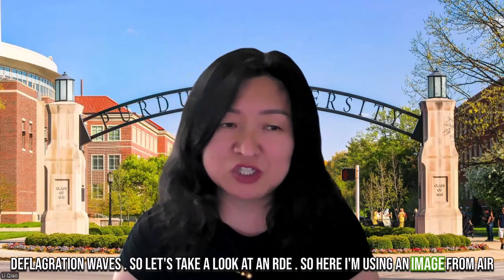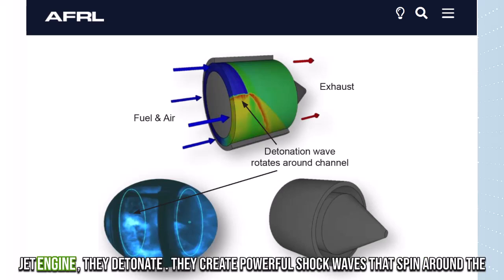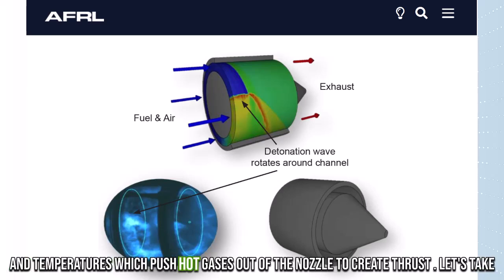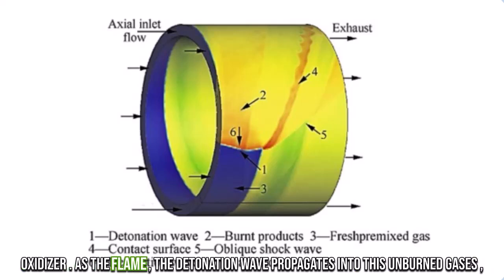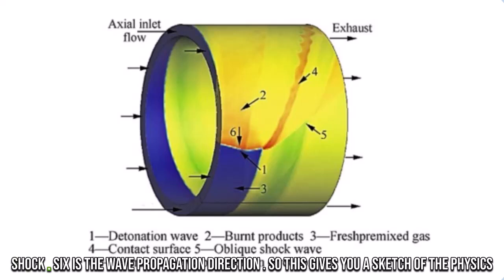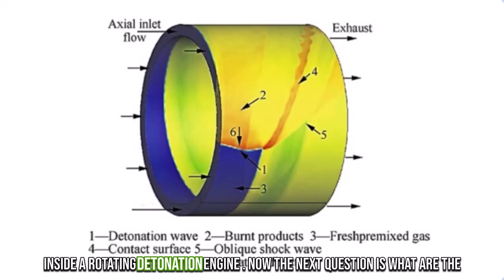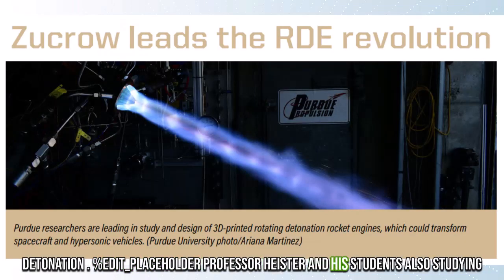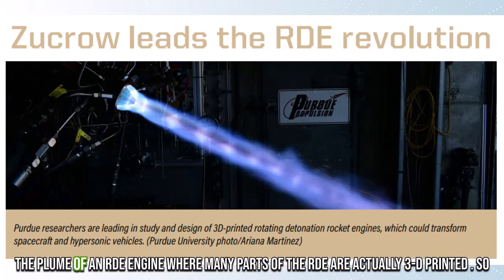Rotating Detonation Engines: The Future of Hypersonic Propulsion?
Rotating Detonation Engines (RDEs) are a type of advanced propulsion system where fuel and oxidizer mix and detonate continuously inside a circular combustion chamber. These detonations create powerful shockwaves that spin around the chamber at supersonic speeds, generating thrust more efficiently than traditional engines. Unlike conventional engines that rely on slower, constant-pressure combustion, RDEs use high-pressure detonation waves, allowing for better fuel efficiency, higher power output, and lighter engine designs — making them promising for rockets, missiles, and hypersonic aircraft.